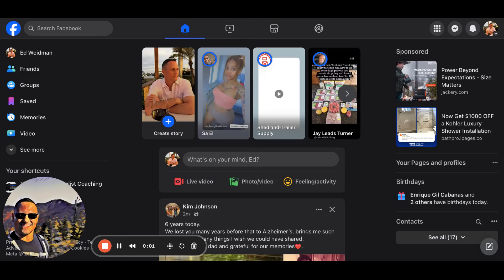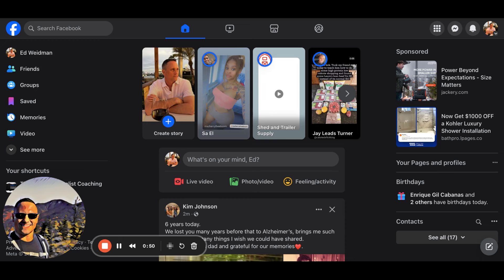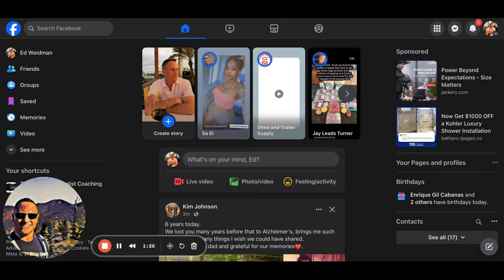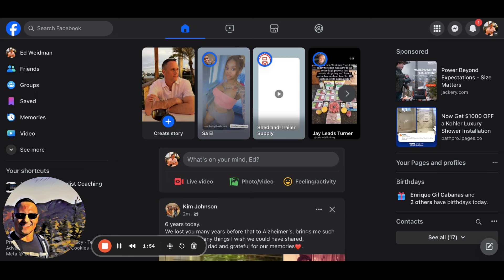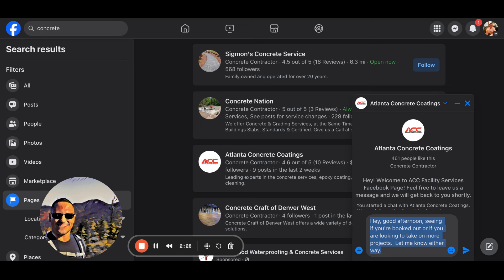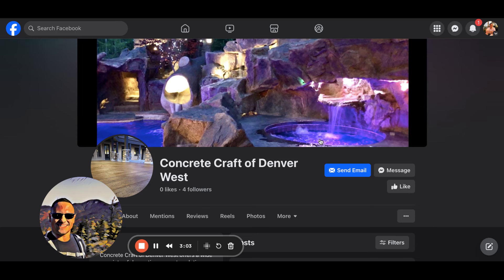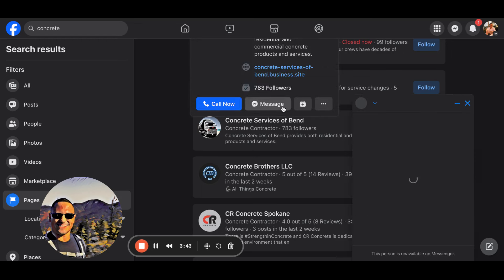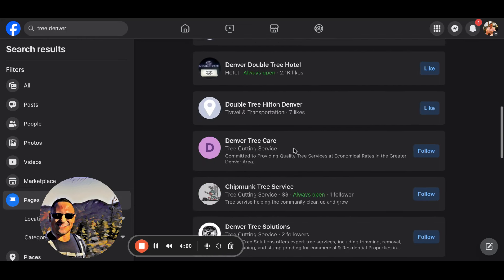Prospect in 7 Minutes A Day! HOW???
Too many people are wasting precious time researching businesses, doing audits, seeing where they are ranking/running ads etc.

Why are we wasting all that time???

It does NOT matter.

Prospect 7 minutes a day, 6 days a week for a month & you will have reached out to 720 businesses.

Do you think, out of 720 businesses, there are 2 who want more business, like what you say, come to trust you, move forward & pay you $1,000-$2,000 every month?

Of course there are.

You just have to be consistent.

Watch this video & APPLY it IMMEDIATELY after & do it EVERY day & watch what starts to happen.